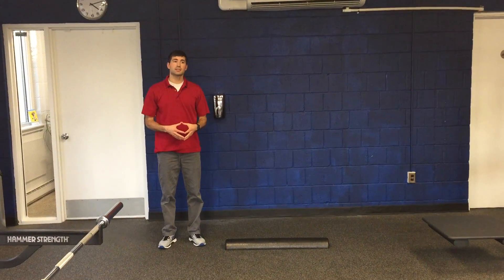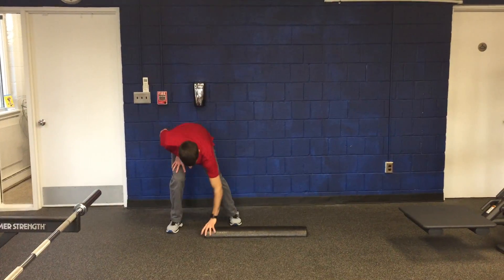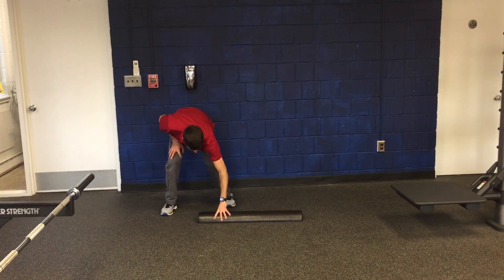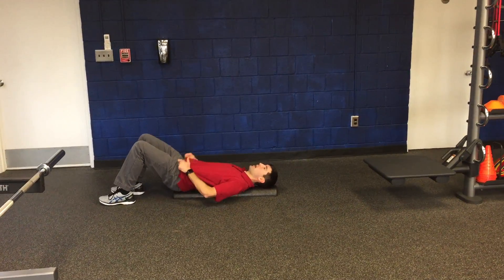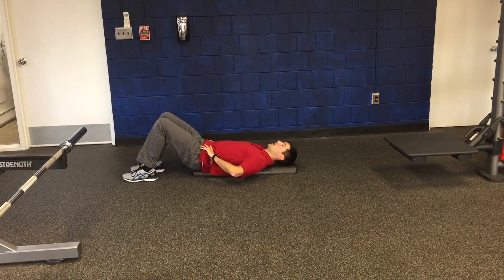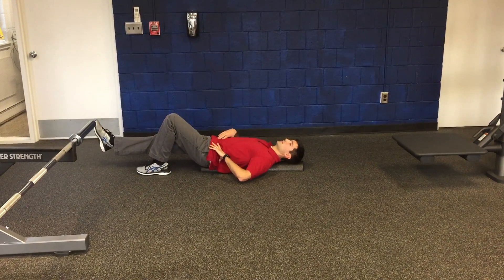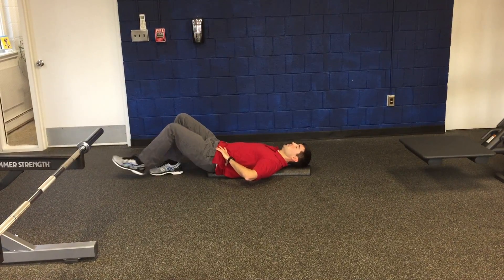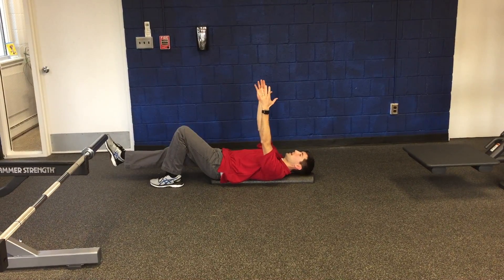Dead Bug Progression On Half Roll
PT Dr Jay @ in Wilmington, Delaware demonstrates an exercise to challenge your core stability & assess your lower extremity symmetry during a balance exercise on a half roll.